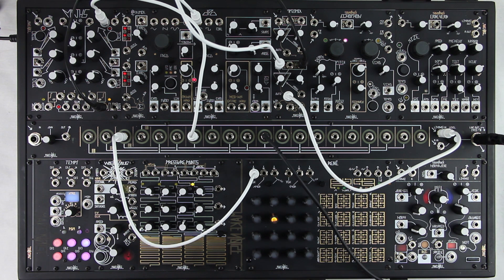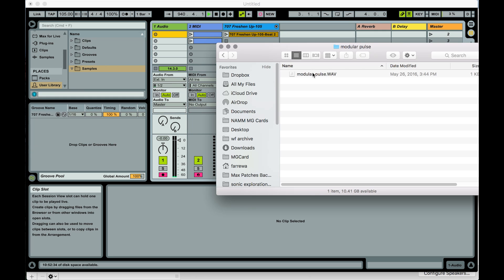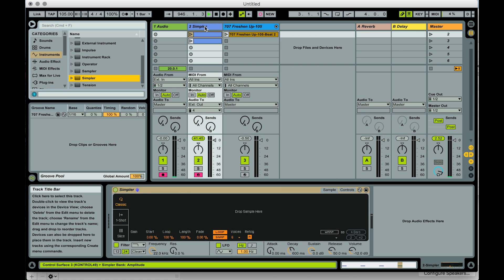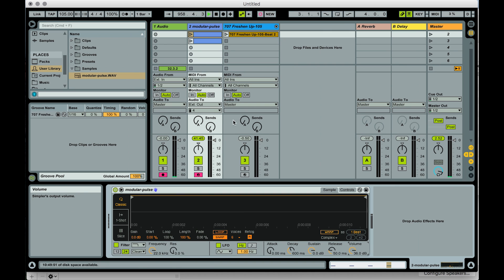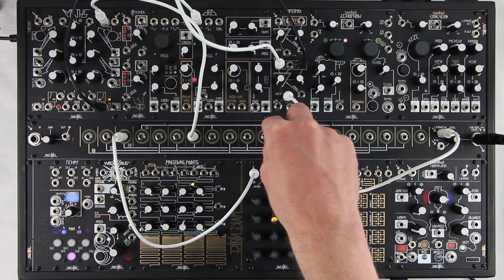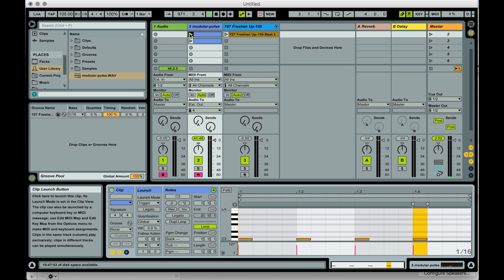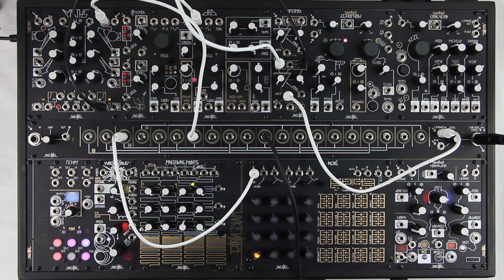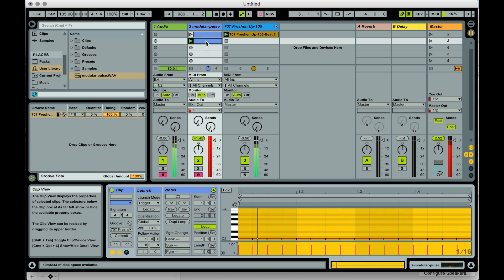Clocking the Modular with a Pulse from a DAW (Digital Audio Workstation)